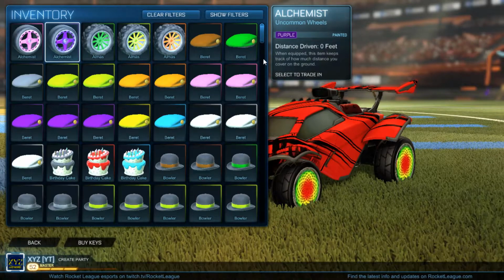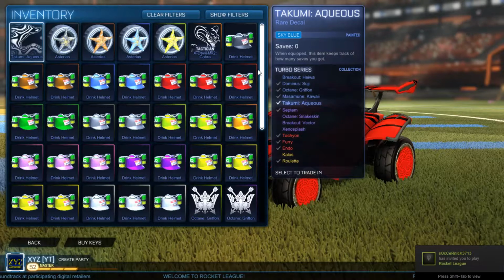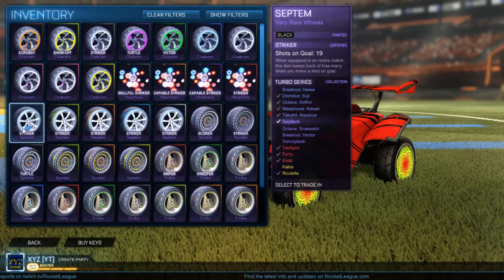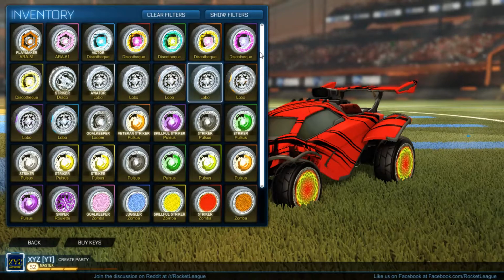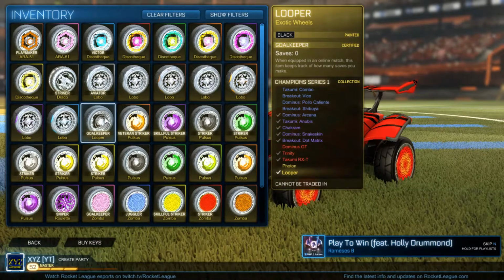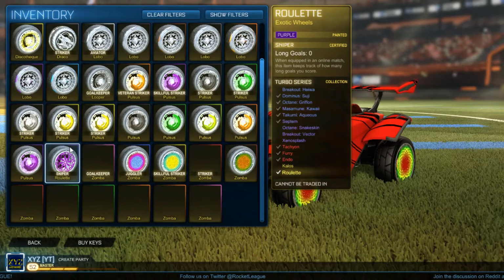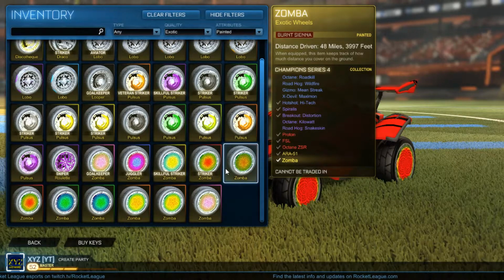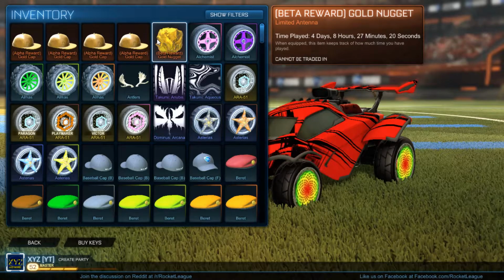Inventory Showcase!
THANKS FOR ALL THE SUPPORT RECENTLY!  Just a peek at my inventory!

If you are interested in buying any items, leave a comment including these 3 things:

(i may not be willing to sell some items unless for very good amount of keys)

1. which item you want to buy
2. how many keys you offer
3. steam profile URL